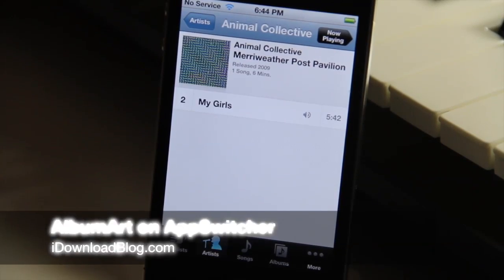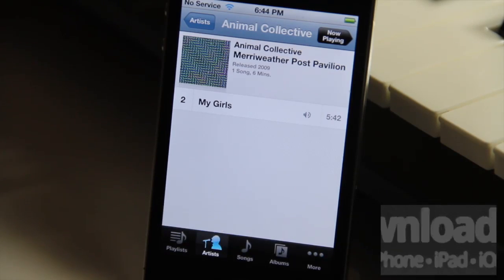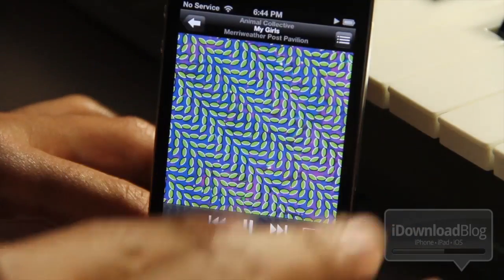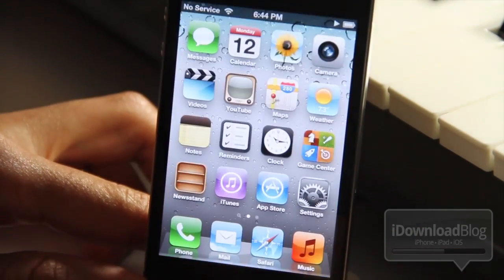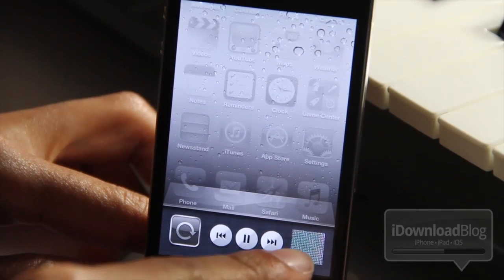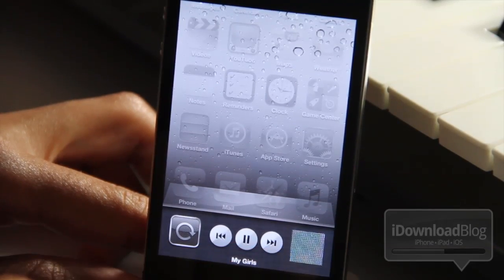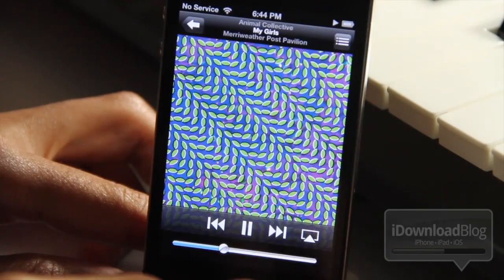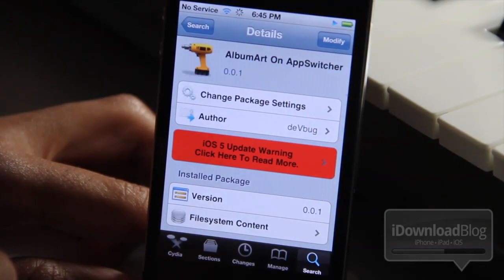AlbumArt on AppSwitcher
Name: AlbumArt on AppSwitcher
Description: Places album art in your App Switcher when playing music using the Music app.
Price: Free
Repo: BigBoss
Developer: deVbug

About iDB